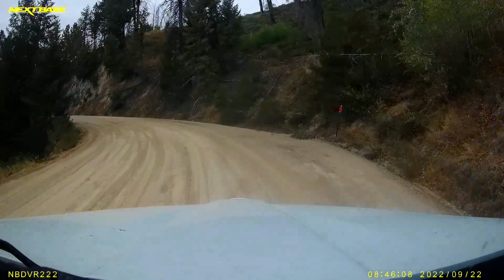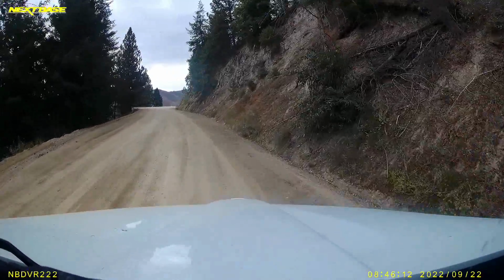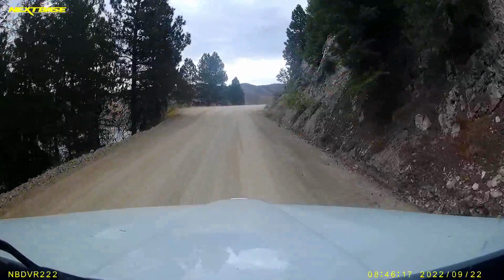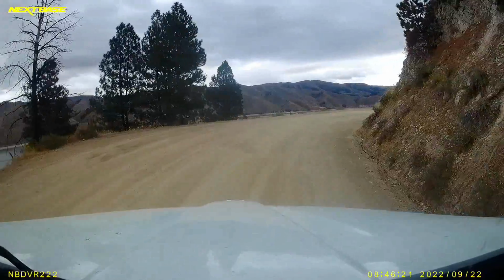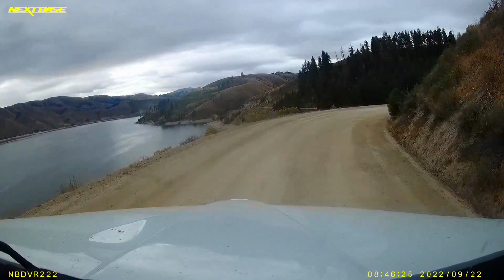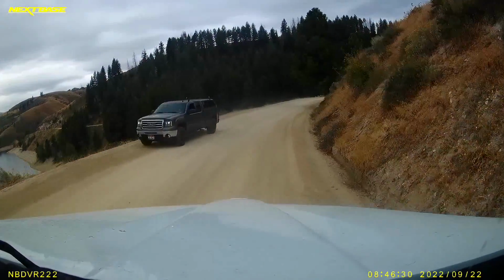Just a scenic drive video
Some dashcam clips heading up to a cabin around Pine Idaho.

All opinions expressed in this video are my own and all footage is copywrite to Bluedually4x4. Reproduction or distribution of my videos is prohibited without written consent from me.